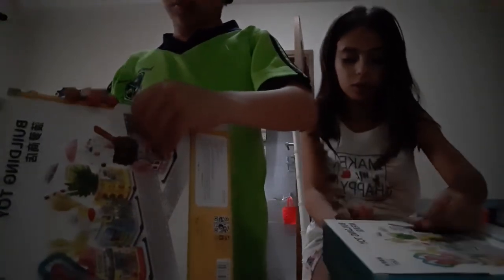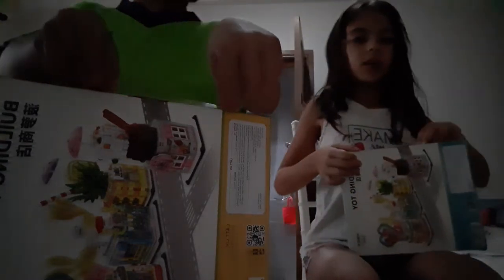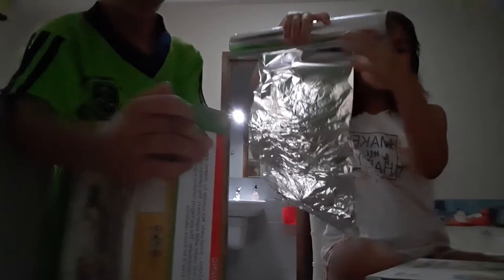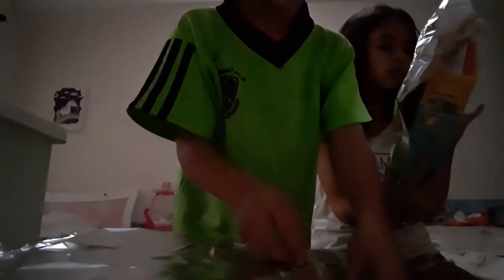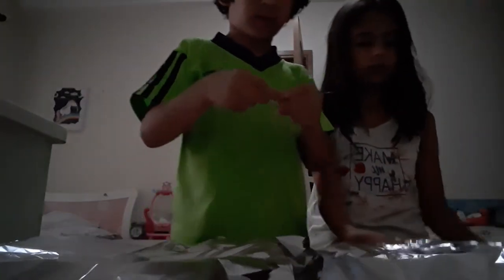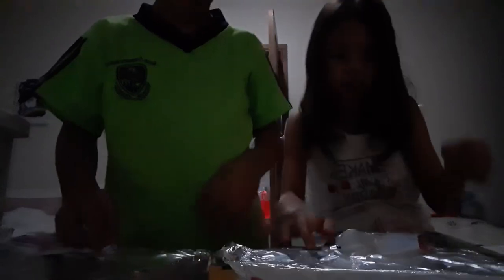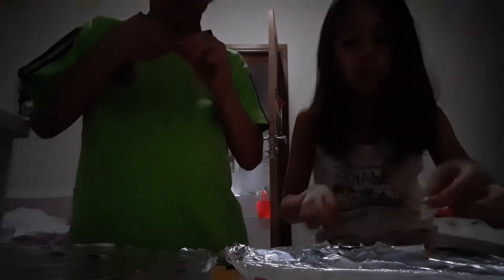making a ballot box watch till the end